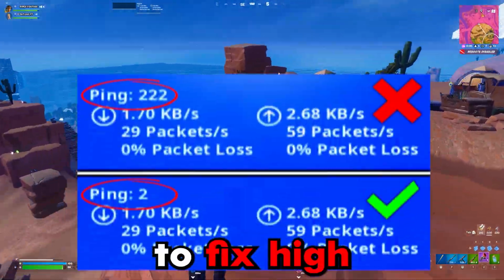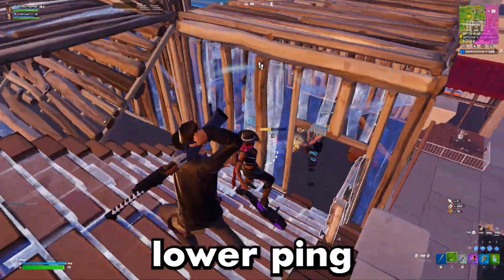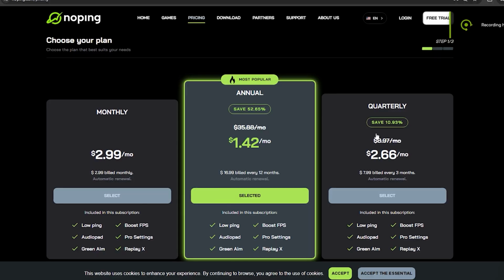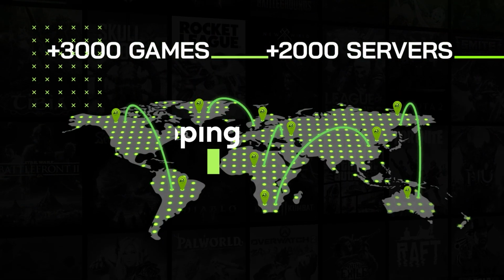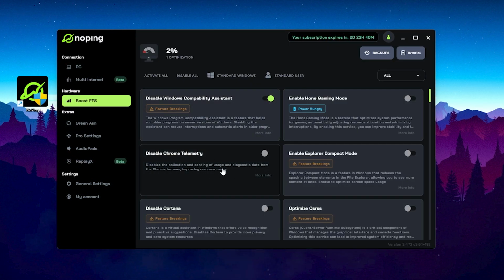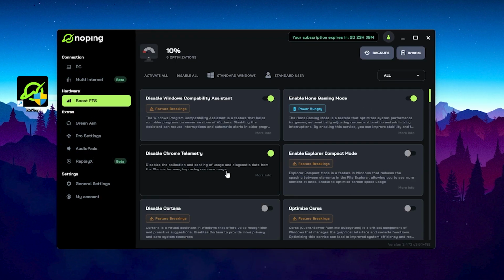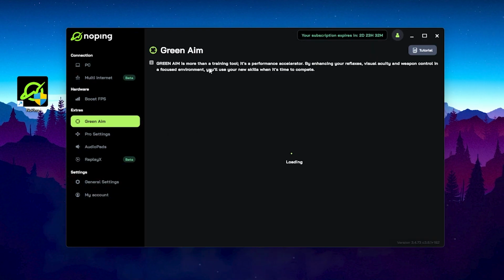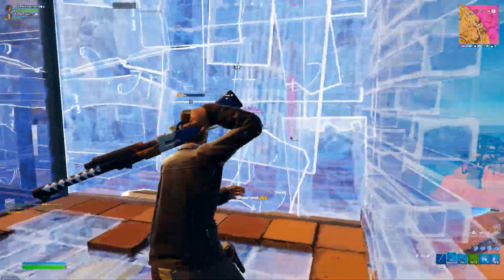BOOST FPS & LOWER PING Instantly – NoPing Settings You MUST Change!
Tired of high ping, lag spikes, and stutters while gaming? 😤 In this video, I’ll show you how to fix high ping, reduce latency, and boost FPS using NoPing — the best tool to optimize your network connection and unlock smoother gameplay in 2025!

These NoPing optimization settings will help you get lower ping, faster response times, and improved FPS across all major games like Fortnite, Valorant, CS2, Warzone, and GTA 5. Whether you’re playing on Windows 10 or Windows 11, this guide will help you achieve the best gaming performance possible.

Title: FIX HIGH PING & BOOST FPS – The BEST NoPing Optimization Guide!

Video Chapters:
0:00 - How to Fix High Ping & Boost FPS
0:42 - Use NoPing Free
0:52 - Overview & Why it's Better
1:24 - Fix High Ping
2:02 - Multi-Internet
2:21 - Boost FPS & Windows Optimization
3:37 - Pro Players Setting & Green Aim
4:09 - Final Thoughts & Results